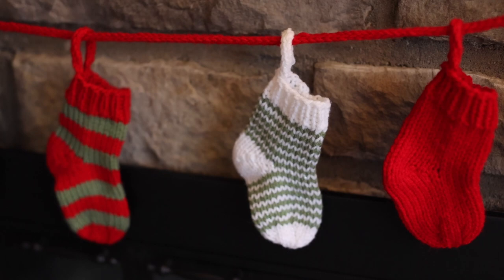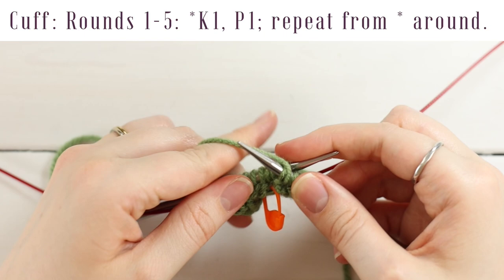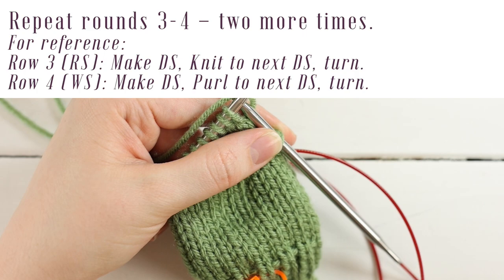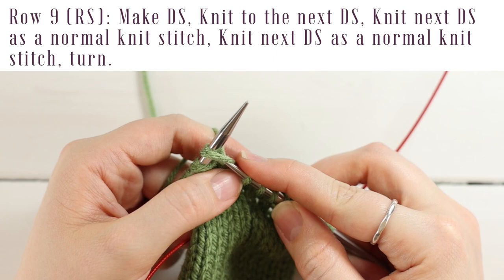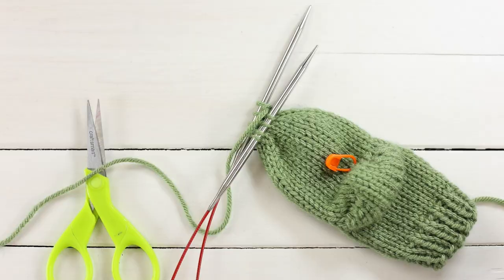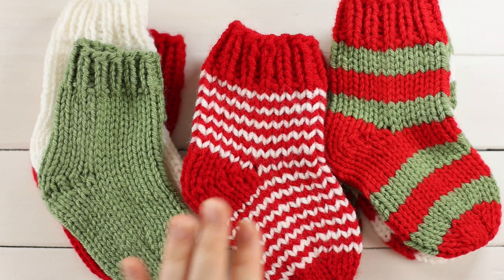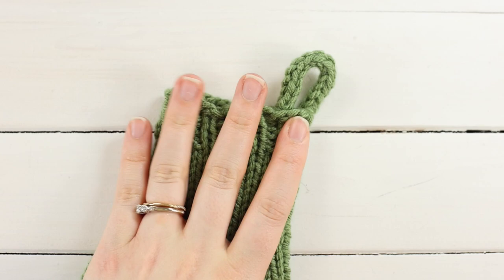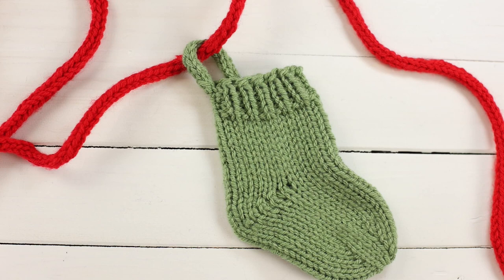How to Knit a Christmas Stocking Garland || Free & Easy Christmas Stocking Tutorial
Welcome to The Blue Mouse Knits! Today I will be teaching you how to knit a christmas stocking garland. In this video I will walk you through all the steps for knitting mini stockings to hang in a garland in your home for christmas. I know its almost Christmas, but I've had this in the works for a few weeks now and didn't want to waste the opportunity. So whether you make it this Christmas or next, I hope you enjoy this pattern :)

This is my newest free pattern, a mini stocking garland knitting pattern. I loved making this, and I hope you do to. I walk you through all the steps to make these stockings, the icord loop and how to attach them to the garland string. I demonstrate this with the single color version, but give you information on how to make it with stripes.

TIME STAMPS:
0:00 - Intro
0:26 - Materials
0:49 - Gauge & Sizing
1:41 - Abbreviations
1:48 - PATTERN BEGINS
1:50 - Cast On
2:03 - Joining in the Round
4:42 - Cuff Rounds 1-5
6:32 - Cuff & Leg Overview
6:43 - Heel Overview
7:02 - Heel R1
7:17 - Heel R2
8:29 - Heel R3
9:36 - Heel R4
10:36 - Repeats of R3-R4
12:21 - Heel R9
13:24 - Heel R10
14:57 - Heel R9-10 Repeats
18:06 - Heel R15
18:55 - Heel R16
19:23 - Foot Rows Overview
19:34 - Toe Decreases Overview
19:53 - Toe R1
21:09 - Closing the Toe
23:15 - Weaving in the Ends
24:51 - Color Tips
26:58 - Icord Tutorial
29:34 - Attaching Icord Loop
33:35 - Attaching to Garland

USING 2 COLORS
1.) If you want to do the 1 row stripe version: Work the cuff in Color A (CA) and then alternate colors for 11 rounds in the leg instead of 12 rounds (ending with a Color {CB} round). Then, start the heel with CA, and work all, but the last heel row in CA. Work heel row 16 in CB. Then begin alternating colors again in the foot and end with the toe in CA.
2.) If you want to do the thicker 3 stripe version. Work the cuff in Color A (CA), then alternate colors in the leg (4 rounds each) for a total of 12 rounds. Work the Heel as normal. For the first 2 rounds of the foot, work in the same color as the heel. Then, change colors every 4 rounds for the next 12 rounds. Your foot will end up with 14 rounds instead of the written 12, but it’s the only way to have the cuff, heel and toe all the same color with 4 round stripes. Then work the heel in CA.